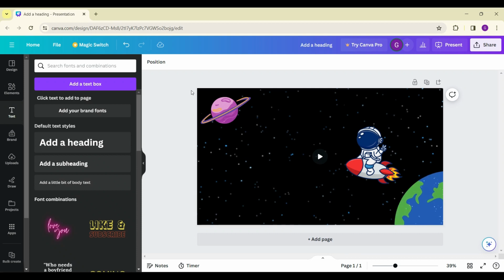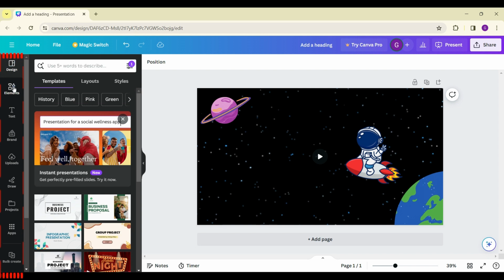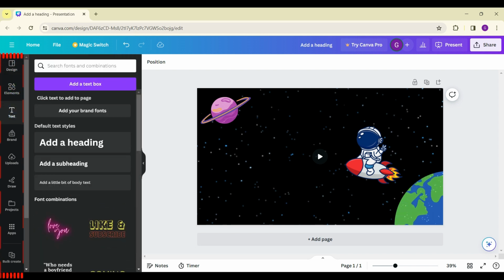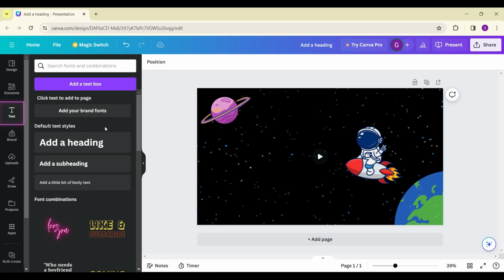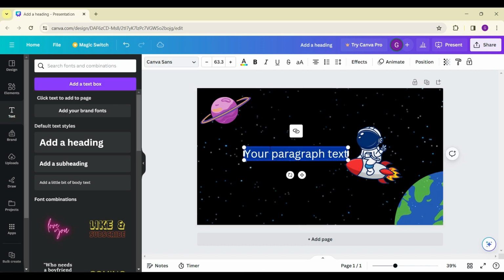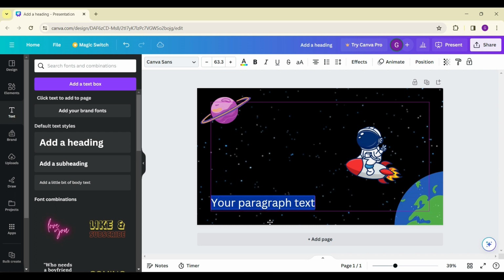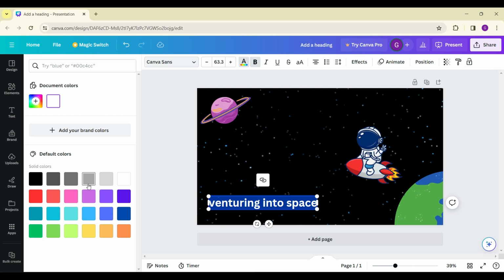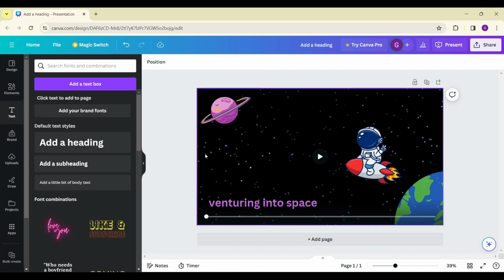How to Add Text Boxes in Canva 2024 (Quick & Easy!) | Add Text in Canva Video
Confused about how to add text boxes in Canva? This video explains the exact steps on how to add text box in Canva.
Unleash your creativity in Canva by mastering the skill of adding text boxes with our simple tutorial. Perfect for beginners and seasoned designers alike, understanding how to incorporate text seamlessly into your designs is essential for effective communication and visual appeal. In this step-by-step guide, we'll navigate through the intuitive process of inserting text boxes in Canva, empowering you to enhance your projects with captivating typography effortlessly.